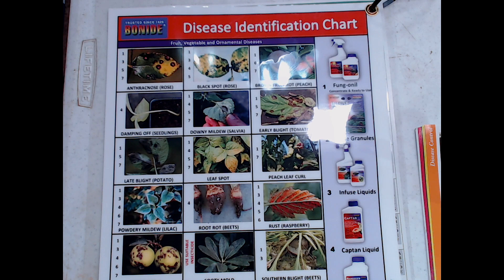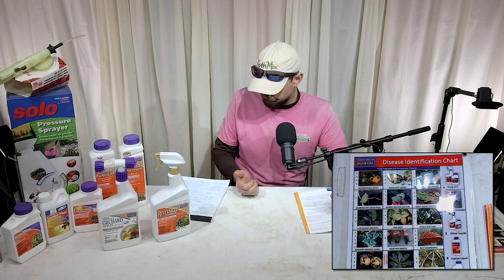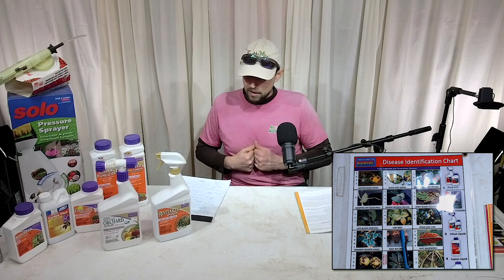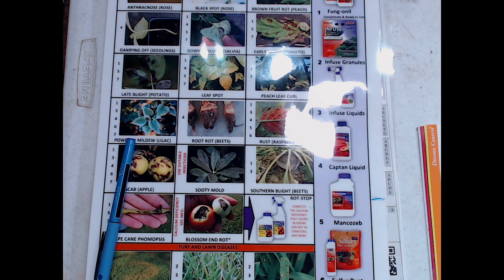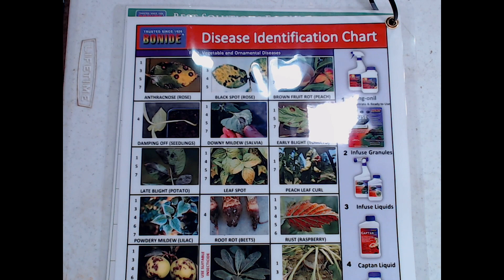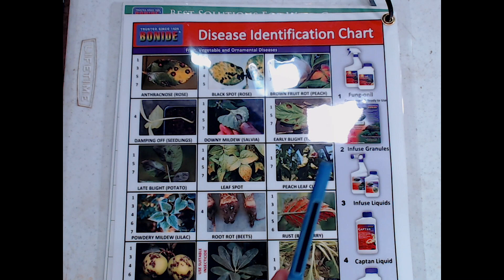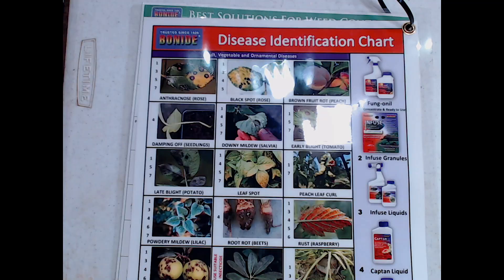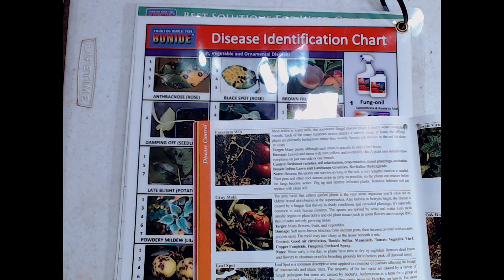Diseases and Treatment Products | Bates Nursery Botanical Bootcamp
Learn all about products designed to treat disease in trees, shrubs, perennials, and woody ornamentals with Landscape Specialist Ben Trest. He'll go over organic methods to treat disease, how to safely apply non-organic treatments, and products designed to target specific diseases in plants.